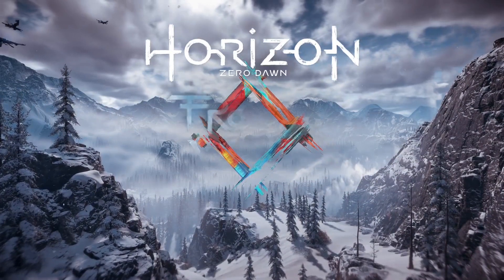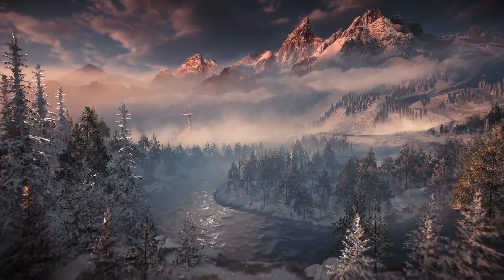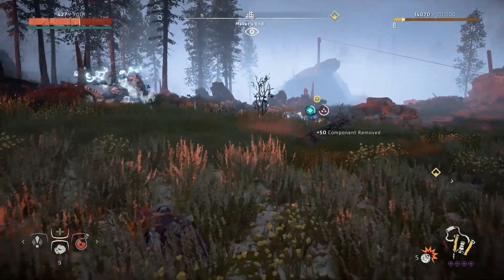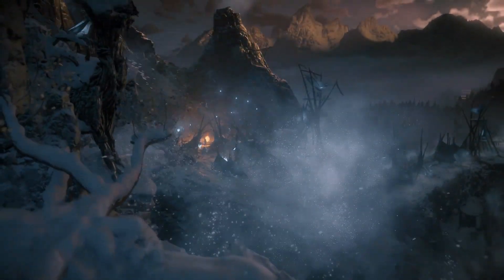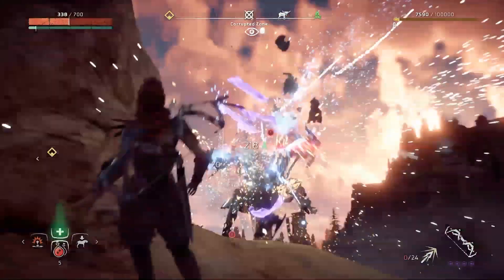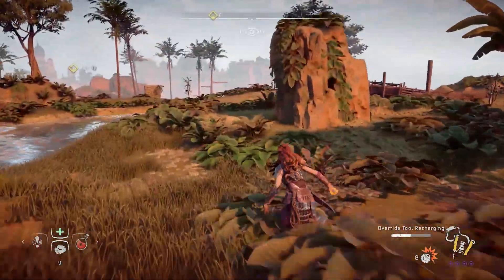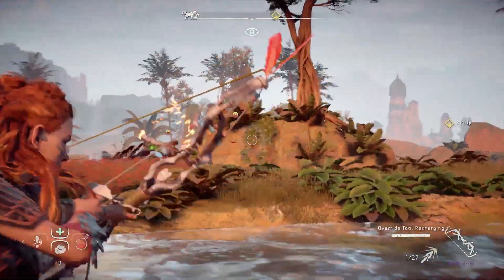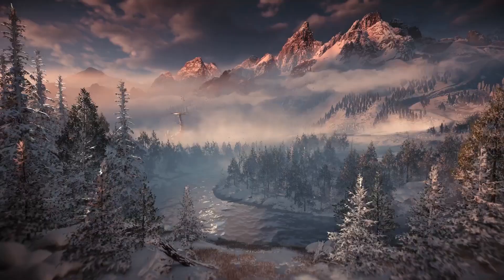Horizon Zero Dawn Frozen Wilds NEW SKILLS REVEALED, Max Level Upgrade & More! (Horizon Zero Dawn DLC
Horizon Zero Dawn DLC New Skills Revealed + Horizon Zero dawn frozen wilds max level. Horizon Zero Dawn DLC skills - Horizon DLC

More Horizon Zero Dawn Content:
Horizon Zero Dawn DLC Set BEFORE ENDING?! & Way More New Info! (Horizon Zero Dawn Frozen Wilds)

Horizon Zero Dawn DLC Includes Deleted Ideas From Base Game & More! (Horizon Zero Dawn Frozen Wilds)

Horizon Zero Dawn FLYING IS POSSIBLE (Horizon Zero Dawn Fly - Horizon Zero Dawn How To Fly)

Horizon Zero Dawn New Update TO IMPACT Frozen Wilds & More News (Horizon Zero Dawn DLC - Horizon DLC

Horizon Zero Dawn DLC Release Date ANNOUNCED - Sony COMBATS XBOX ONE X (Frozen Wilds Release Date)

Horizon Zero Dawn - MOST AMAZING PICTURES Picked by GUERRILLA GAMES (Photo Mode Competition Week 8):

Horizon Zero Dawn DLC Release date MORE CLEAR Because of GRAN TURISMO SPORT (Horizon Frozen Wilds)

Horizon Zero Dawn New Game Plus TIPS AND TRICKS FOR ULTRA HARD (Horizon Zero Dawn Tips And Tricks)

Horizon Zero Dawn - NEW LEVEL SYSTEM GOES BEYOND MAX LEVEL, But Why? (Horizon Zero Dawn Ghost Levels

Horizon Zero Dawn DLC - NEW BEAR MACHINE SHOWN & More Potential New Machines in The Frozen Wilds

Horizon Zero Dawn DLC - Sony CONFIRMS MORE HORIZON CONTENT FOR YEARS TO COME! (Horizon Zero Dawn 2)

Horizon Zero Dawn DLC TRAILER SHOWN - NEW MACHINE & WAY MORE (Horizon Zero Dawn The Frozen Wilds)

Horizon Zero Dawn Tips and Tricks - BEST NEW MODS AFTER PATCH 1.20 (Horizon Zero Dawn Mods)

Horizon Zero Dawn 2 - FIRST LOOK AT HUGE MACHINE That We Will Be FIGHTING?! (Horizon Zero Dawn DLC)